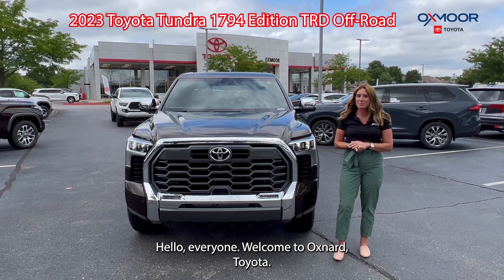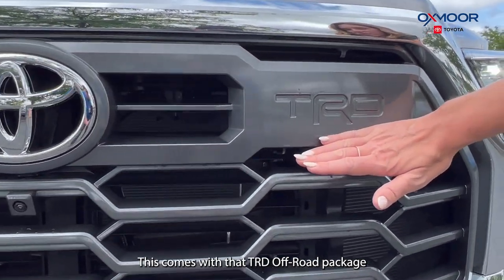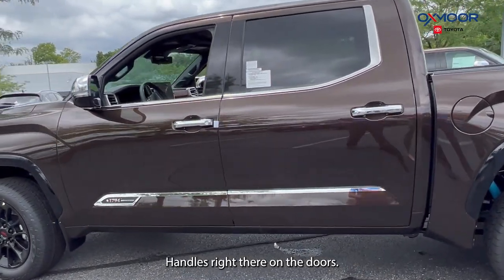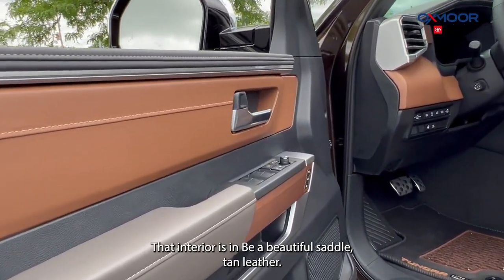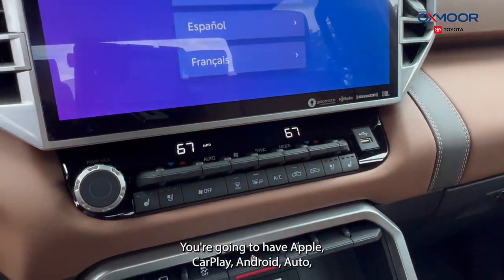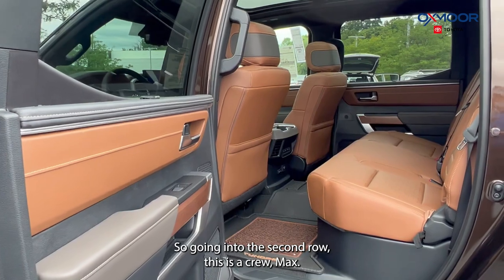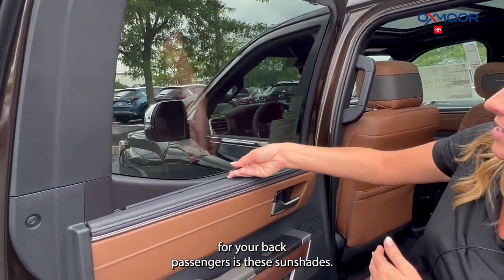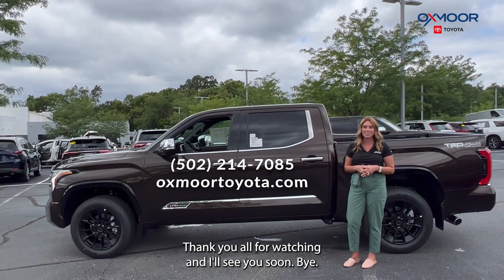Detailed Walkaround on the 2023 Toyota Tundra 1794 Edition TRD Off-Road for Sale in Louisville, KY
This is a vehicle that truly combines rugged off-road capabilities with luxurious features, making it one of the most versatile pickups on the market.

In this video, we'll provide an in-depth exploration of all the intricate styling and specific features of this powerhouse, including its impressive exterior, plush interior, state-of-the-art technology, and mighty performance.

First, we will explore the robust and bold exterior of the 2023 Toyota Tundra 1794 Edition. Highlights include its eye-catching chrome grille, muscular body lines, 18-inch split 5-spoke alloy wheels, and integrated LED fog lights. Thanks to the TRD Off-Road Package, this truck is ready to tackle any terrain with features such as skid plates, all-terrain tires, and TRD-tuned FOX suspension.

Next, we'll take you inside to experience the unmatched comfort and luxury of the 1794 Edition’s Western-themed interior, accented by premium leather upholstery, wood-style trim, and advanced features like ventilated and heated front seats and a power moonroof. We will explore its state-of-the-art technology suite that includes a large touchscreen infotainment system, JBL audio system, integrated navigation, and advanced safety features from Toyota Safety Sense.

Under the hood, the 2023 Toyota Tundra 1794 Edition boasts a powerhouse i-FORCE 3.5L twin-turbo V6 engine, which we will discuss in detail, highlighting its impressive torque, fuel efficiency, and towing capacity.

Lastly, we will demonstrate how the Tundra handles different terrain types with the Multi-Terrain Select feature from the TRD Off-Road Package, giving you an idea of what this beast is capable of.

Don't forget to like our video, comment your thoughts on the 2023 Toyota Tundra 1794 Edition with the TRD Off-Road Package, and subscribe to our channel for more in-depth car reviews. We'd love to hear what you think about this versatile and powerful pickup!

Stay tuned and enjoy the ride with us as we delve into the world of rugged luxury that only the 2023 Toyota Tundra 1794 Edition with the TRD Off-Road Package can offer. Buckle up and let's roll!